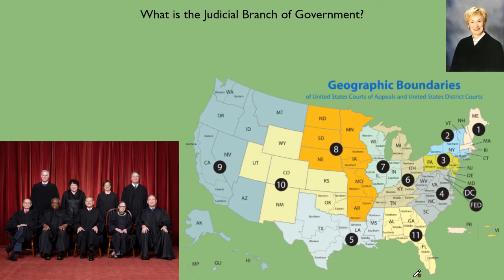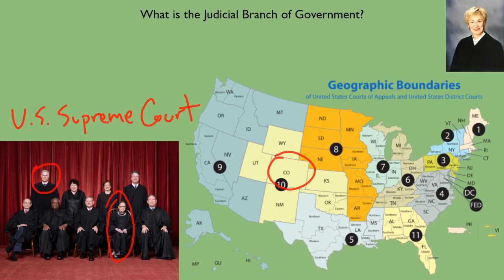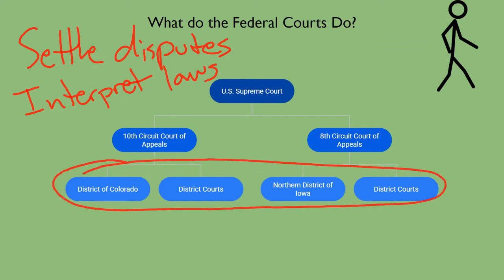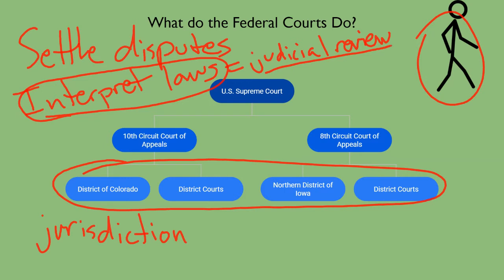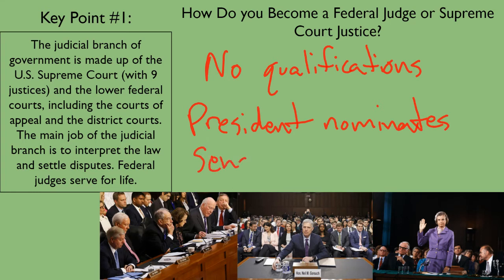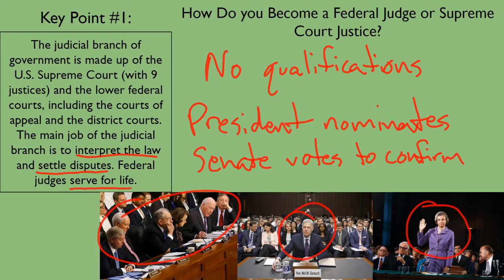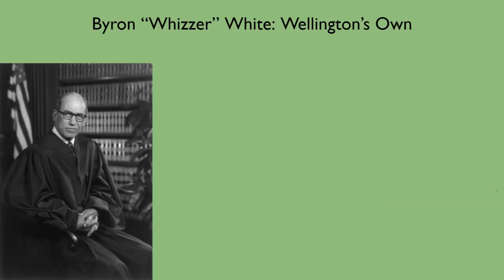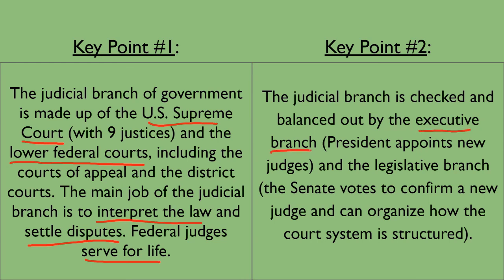Lesson 3.7 The Judicial Branch